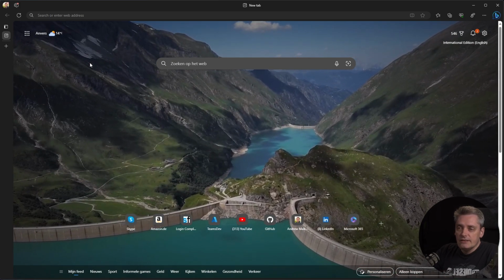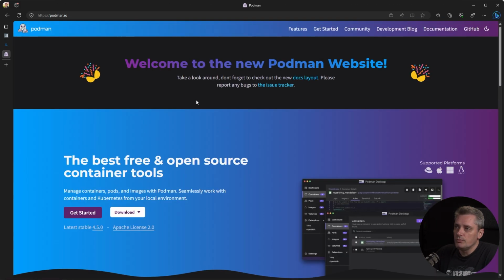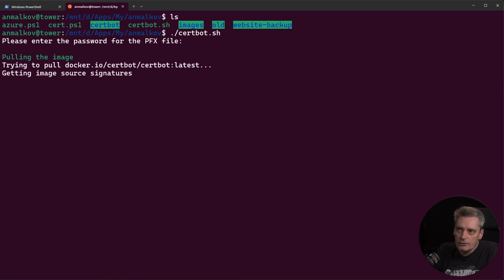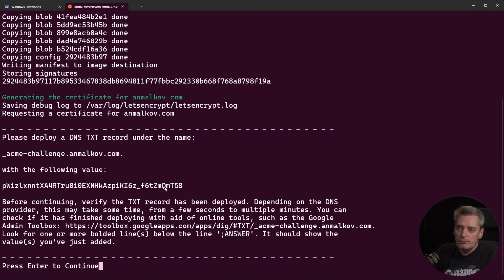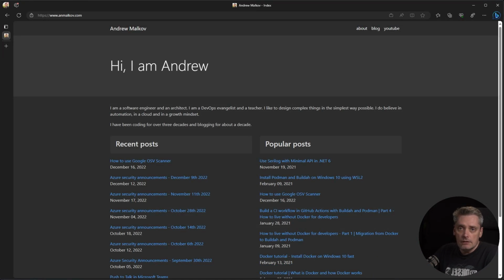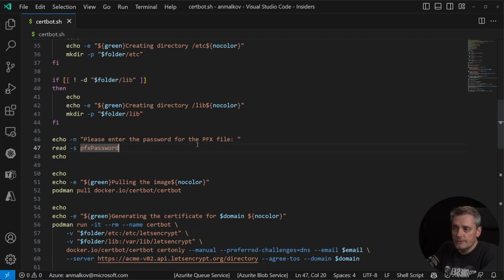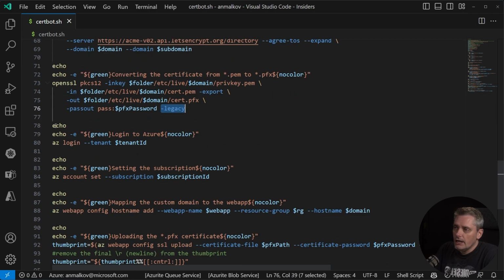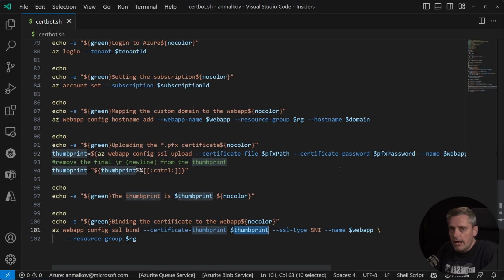Automate obtaining FREE TLS certificate for Azure Web App FAST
In this video, I will show you how I automated the process of obtaining a free TLS certificate from Let's Encrypt and binding it up for my web site that hosted in Azure App Service.

With the help of bash scripting, and powerful tools such as podman, certbot, openssl, and azure cli, I demonstrate how you can streamline the process of enhancing your website's security.

By following these simple steps, you can have your site up and running with a free TLS certificate almost in no time. 🚀

⏰ Timestamps
0:00 - Introduction
0:52 - Website without TLS certificate
1:53 - Tools that help: Let's encrypt, certbot and podman
3:19 - Installing podman
4:20 - Running automation to obtain ssl certificate and bind it to Azure Web App
8:38 - Website with TLS certificate
8:57 - Deep dive to bash automation script
15:05 - Wrapping up